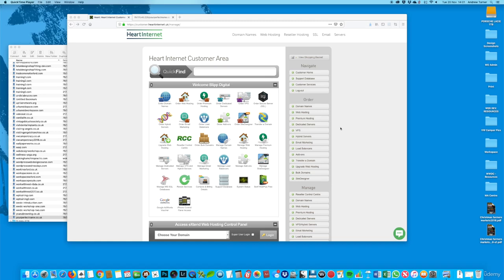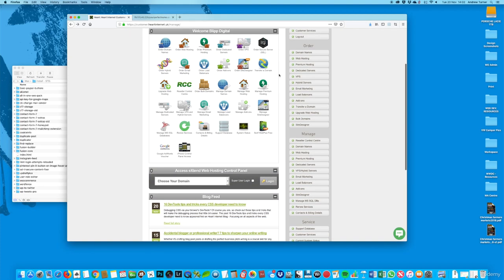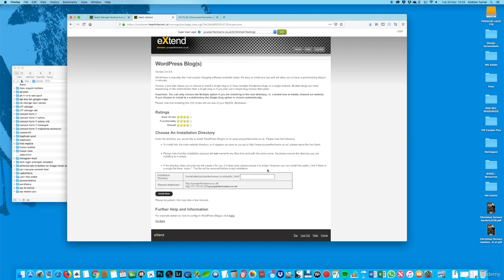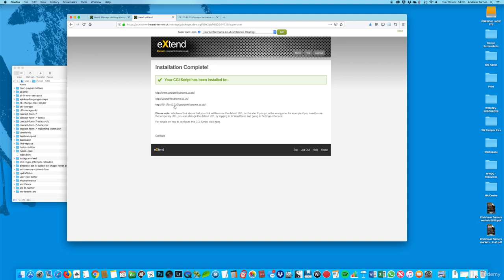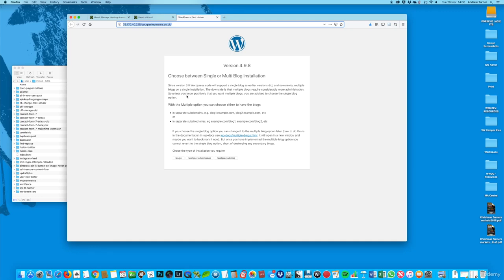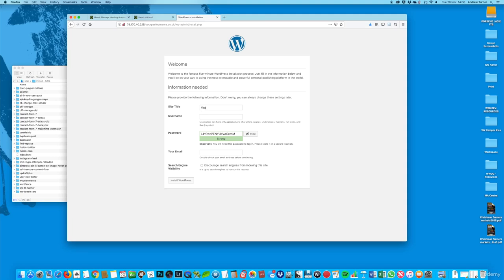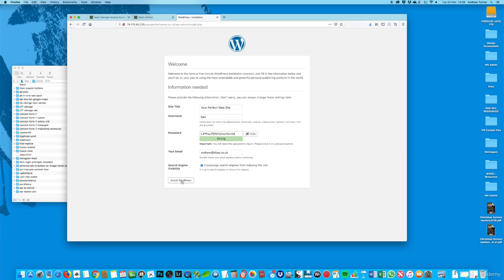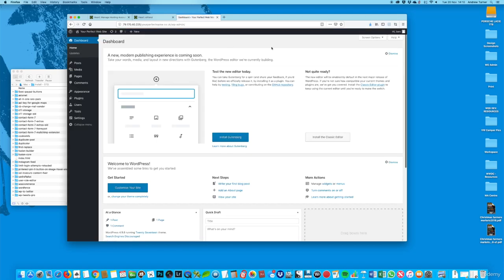How to Install WordPress Step-by-Step | WordPress Installation for Beginners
Learn how to install WordPress step-by-step and get your website ready for development.

In this beginner-friendly lesson, you’ll learn the basics of installing WordPress on a web hosting account, understanding the installation process, configuring your website, and accessing the WordPress Dashboard.

This tutorial is designed for anyone starting their journey with WordPress, web development, website design, or freelance web development.